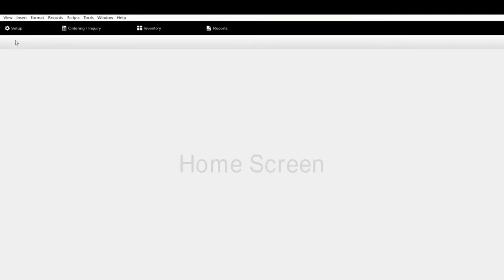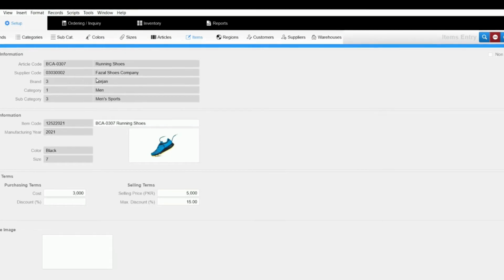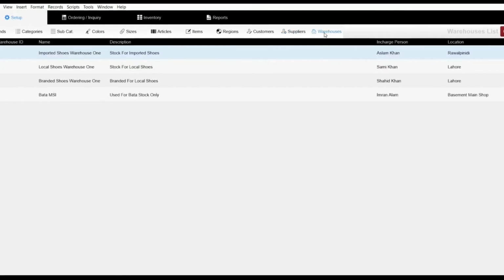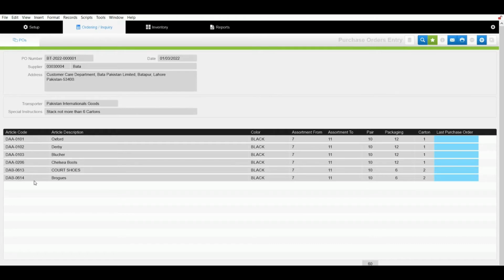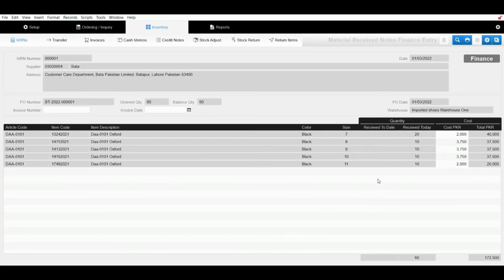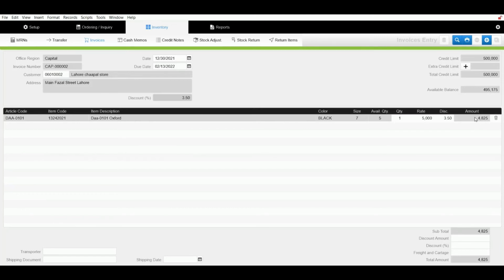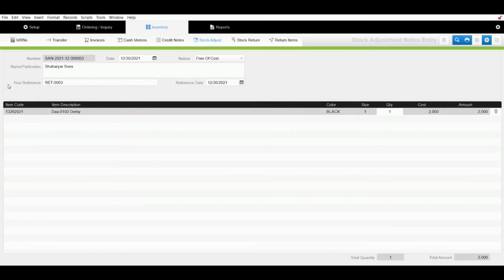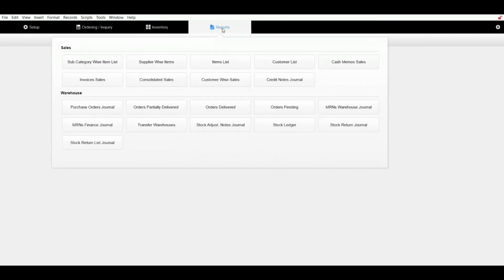Warehouse and Inventory Management for Shoe Industry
The inventory solution helps in tracking the movement of the shoe stock throughout the supply chain.  It records shoe stock received from the suppliers in the main warehouse and its further distribution to retail shops and wholesalers.

Stock-in and stock-out movements are managed through Material Receipt Note (MRN) and Transfers respectively along with functionality for stock returns and stock adjustments.